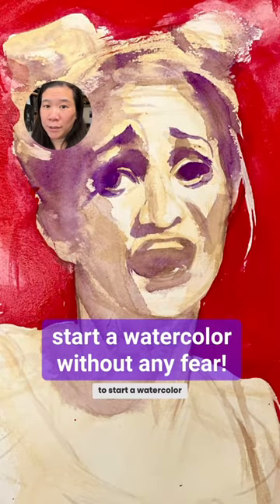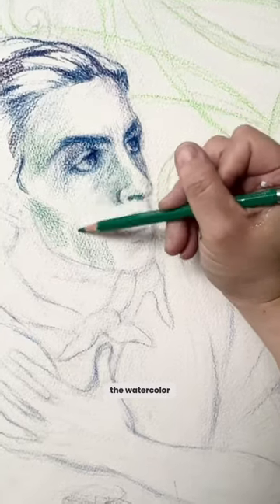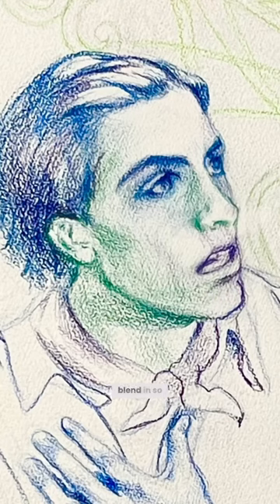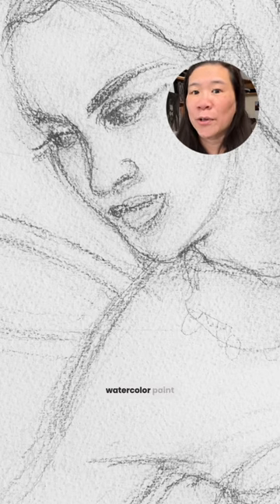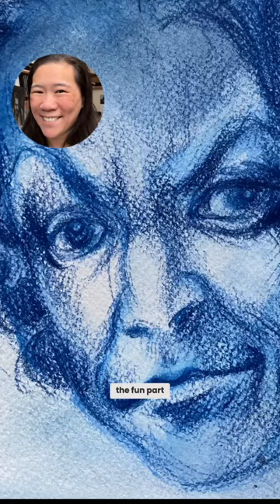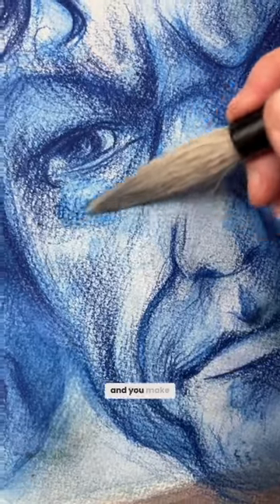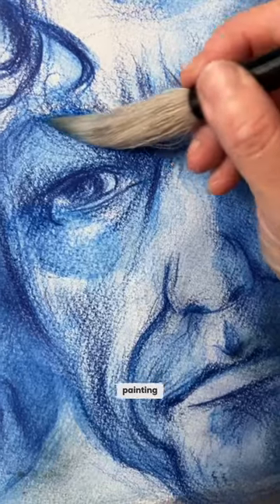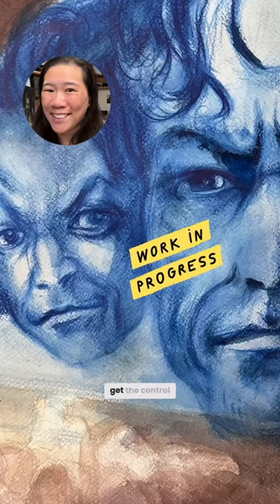Start a Watercolor Painting with No Fear: Watercolor Pencils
I really think this technique shaves off at least 30 min of me feeling paralyzed/ procrastinating starting a watercolor painting! 😂 You can play with how much watercolor pencil to do as well: anything from the lightest sketch to something that is quite substantial like I have here. xoxo Prof Lieu

ART MATERIALS IN THE VIDEO
Faber-Castell Watercolor Pencils

• Portfolio critiques
• Artist calls

• Pro development
• Portfolio critiques

👂AUDIO EQUIPMENT
96 Pack Acoustic Panels Studio Foam Wedges 1" X 12" X 12"